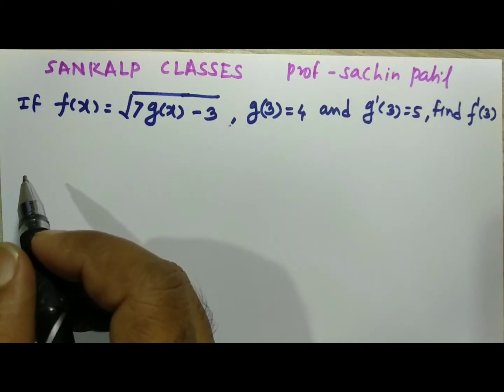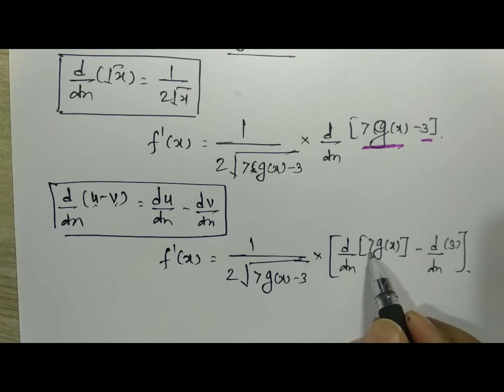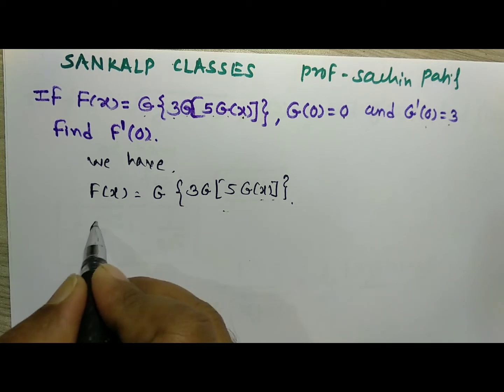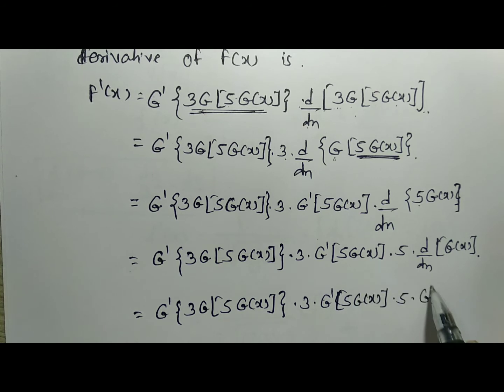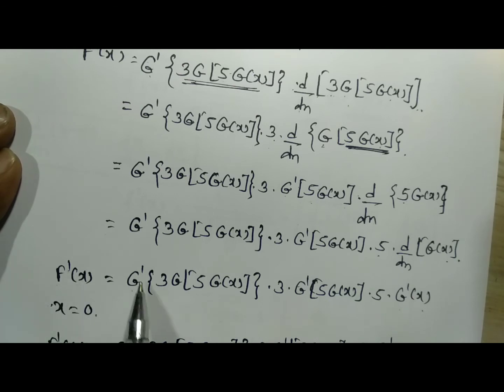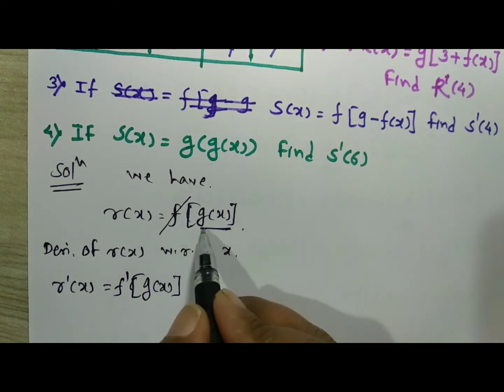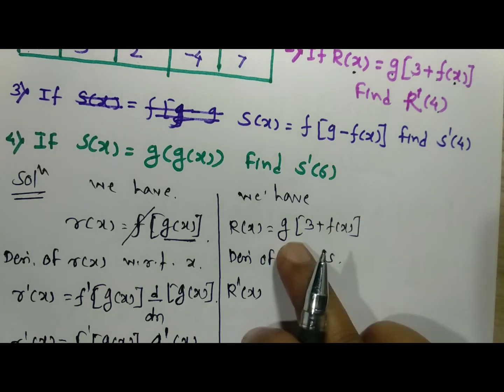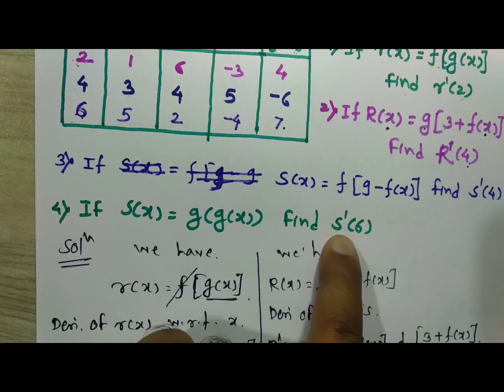Derivatives or differentiation|derivatives of composite function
This lecture gives complete knowledge of derivatives of composite function through examples